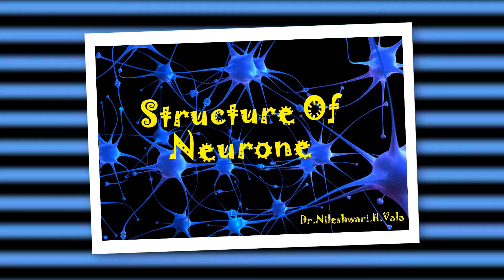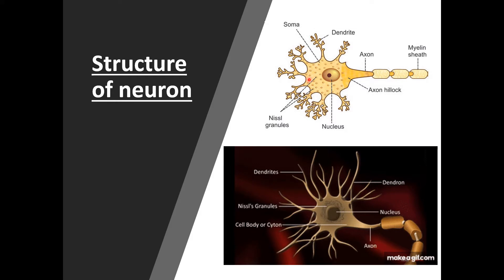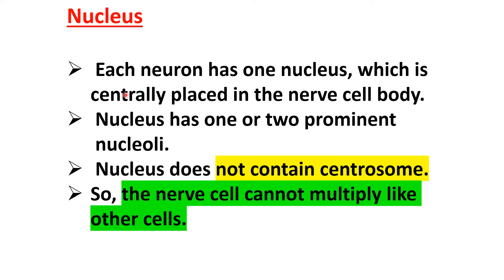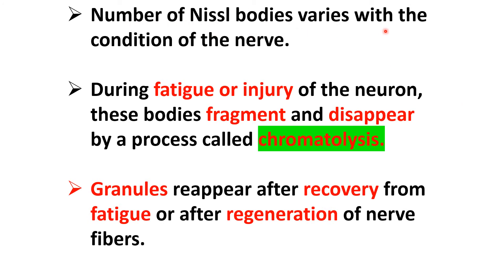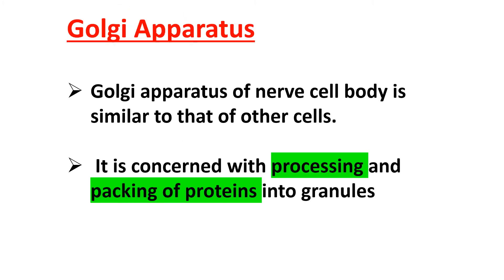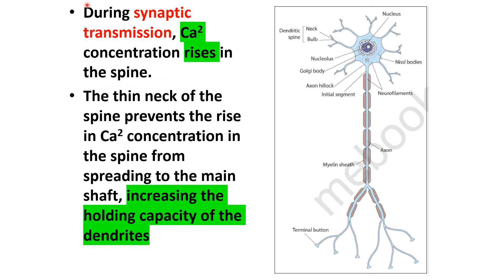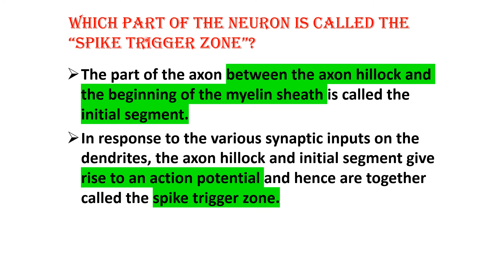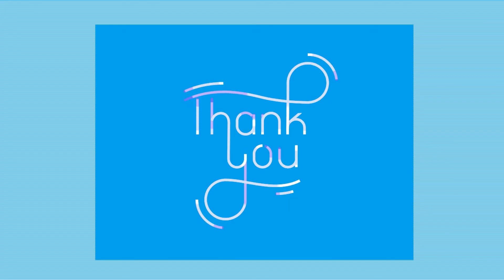STRUCTURE OF NEURONE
This video is about the detailed explanation of structure of neuron.